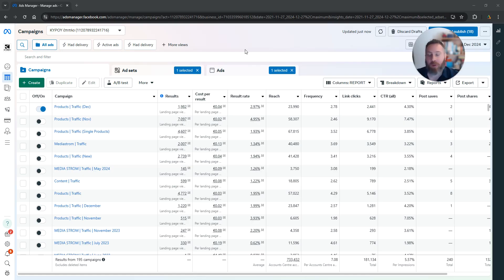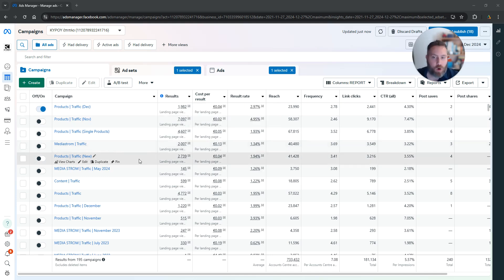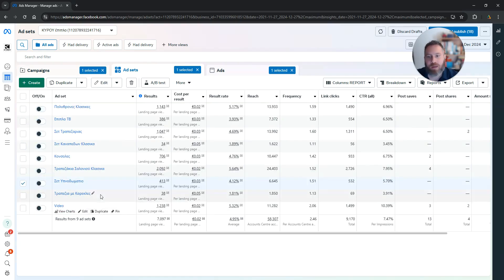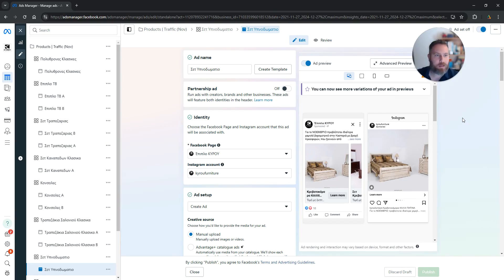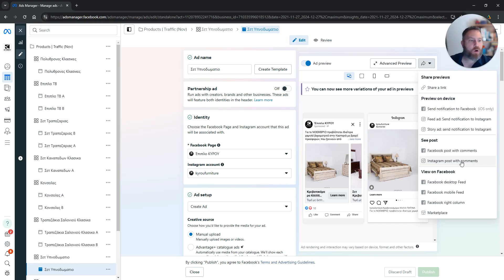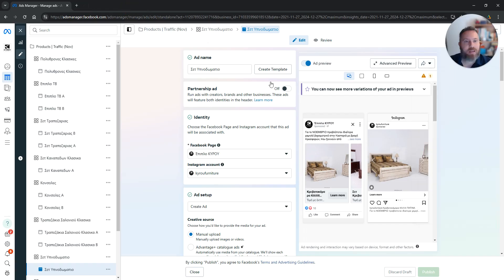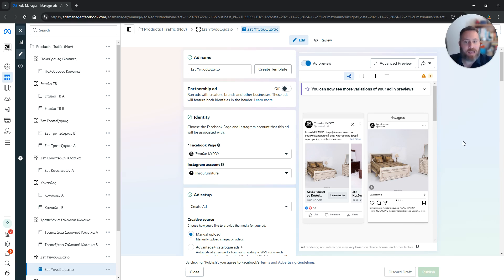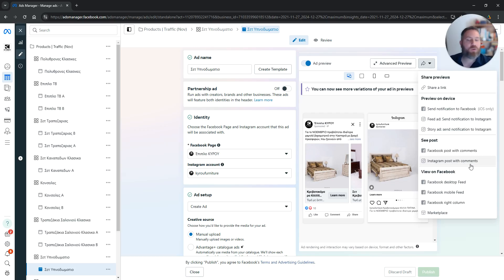Where to Find Comments on Meta Ads (Facebook / Instagram Ads)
1) Login to your Meta Ads Manager
2) Navigate to Ads
3) Hover on top of your Ad and click the Edit button
4) Click on the arrow button on top-right-hand-side, on top of your Ad preview
5) Select Facebook post with comments or Instagram post with comments